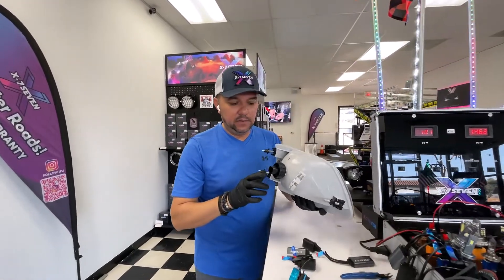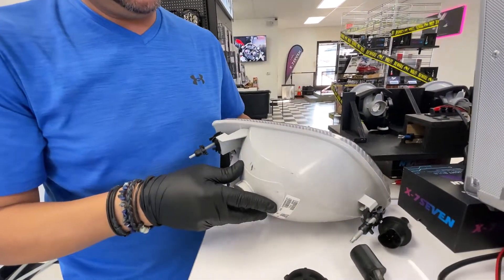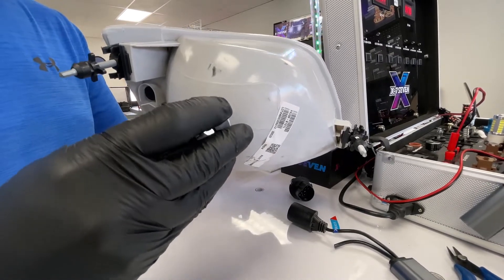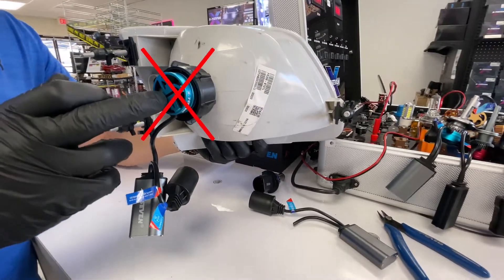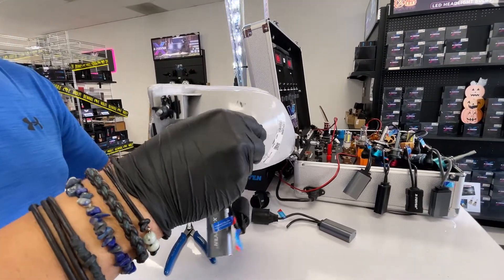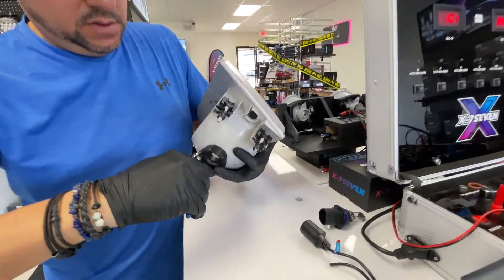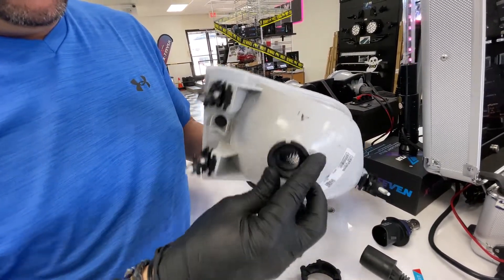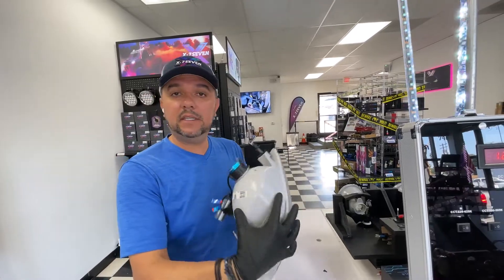X-7SEVENUSA -- 9007-9004 || X-Apollo || Installation Concept Sample 🚘⚙️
Most vehicles that use the 9007 bulbs are 2005 or older, for example the:
**Dodge
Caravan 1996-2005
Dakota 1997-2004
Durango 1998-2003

**Ford
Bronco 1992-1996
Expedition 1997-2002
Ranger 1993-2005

👉For a longer list of cars that use 9007 you can

We also have installation services for our local customers in our store located at 740 N Anaheim Blvd, Anaheim, CA 92805